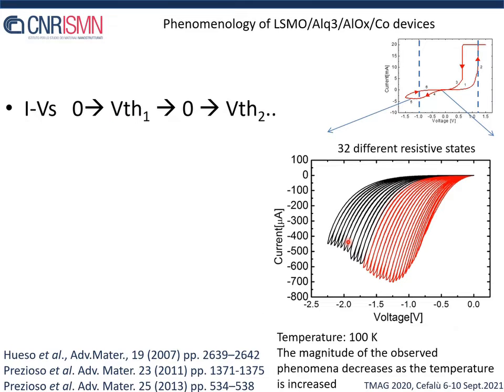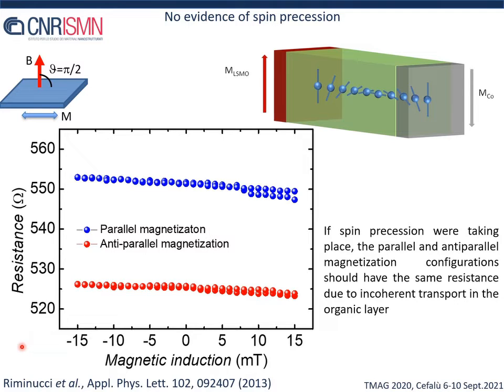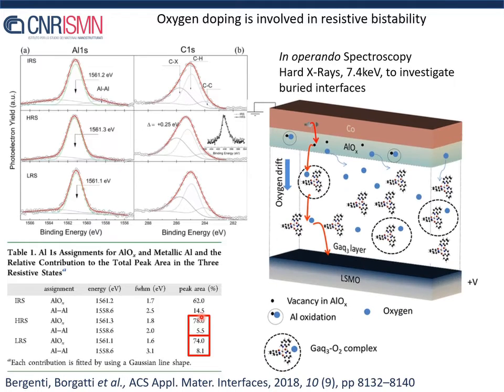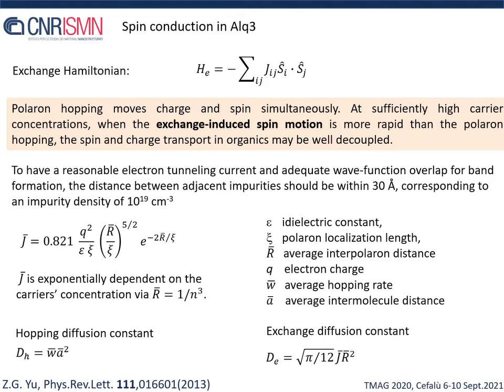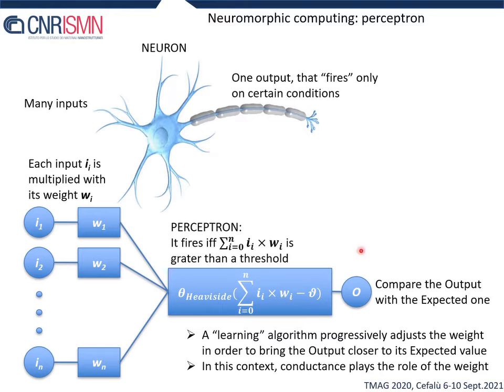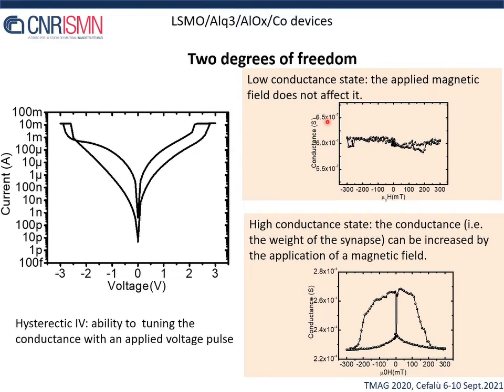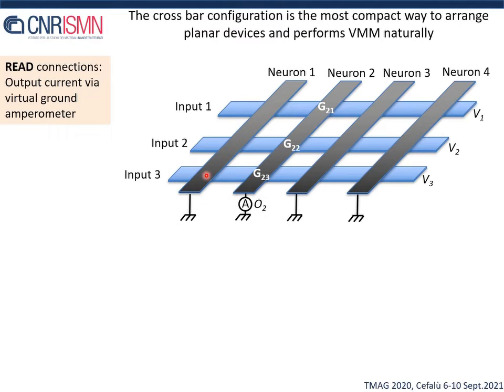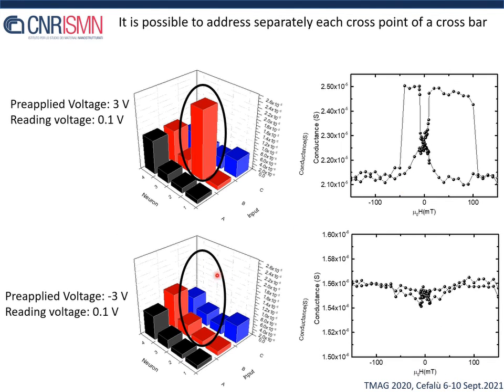Alberto Riminucci, Institute for the Study of Nanostructured Materials, Italy - TMAG2020- AC-06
AC-06 -  Organic spintronic multilevel resistive switching devices as synapses for neuromorphic computing